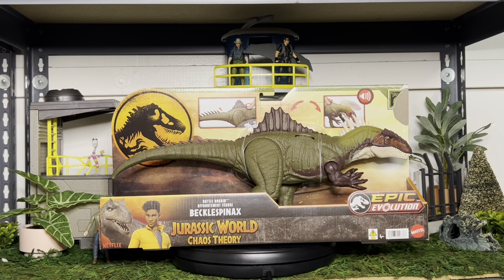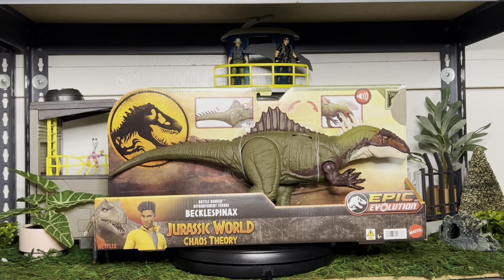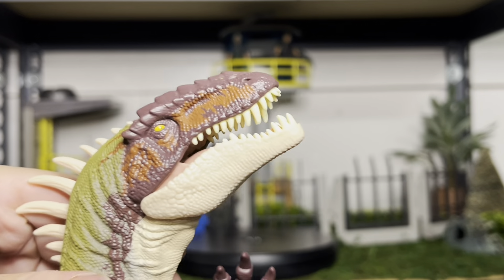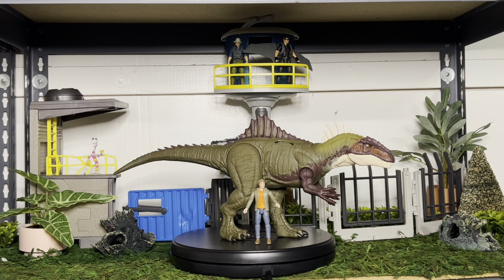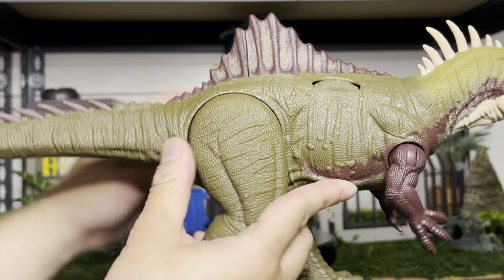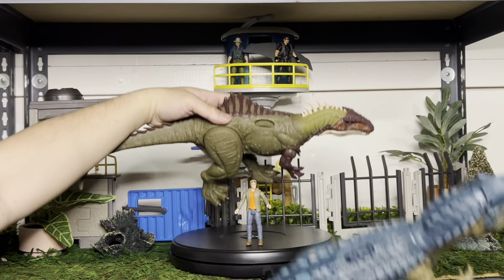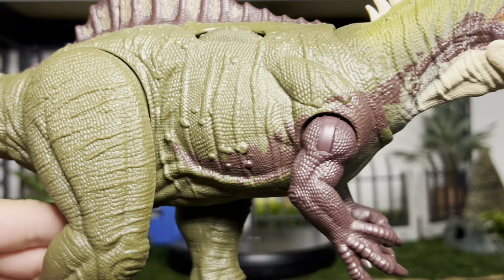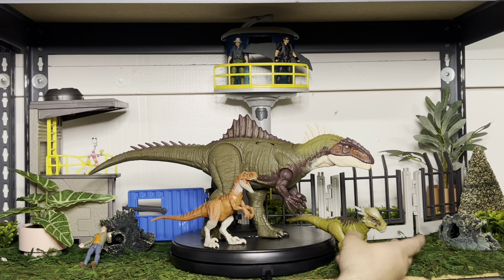Jurassic World Chaos Theory Battle Roarin' Becklespinax unboxing and review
Check out this just release Jurassic world Chaos Theory Battle Roarin' Becklespinax figure! It’s being released at target now, $34.99 but if ur lucky like me this week, you will be able to get it for $24. Another amazing figure from Mattel and was featured heavily in the Chaos theory show!